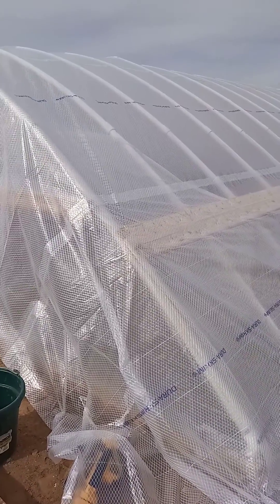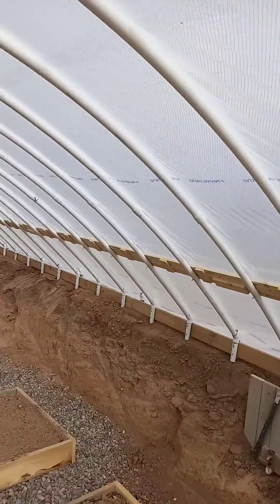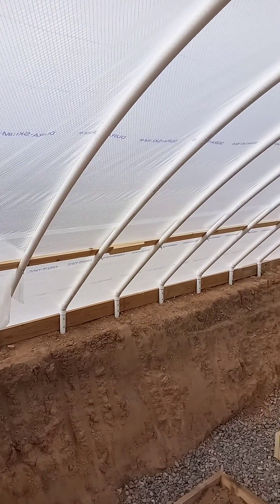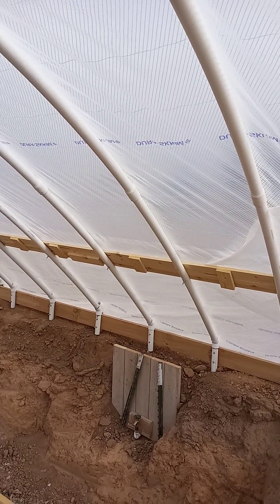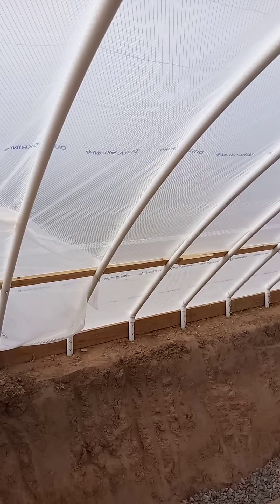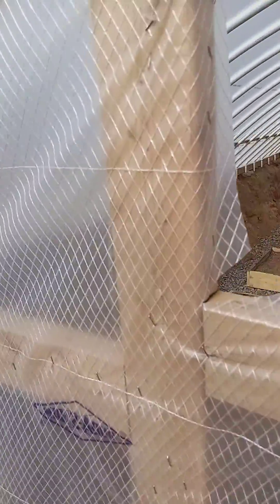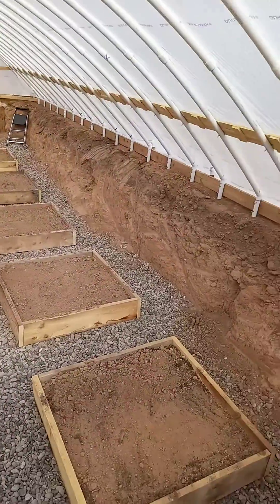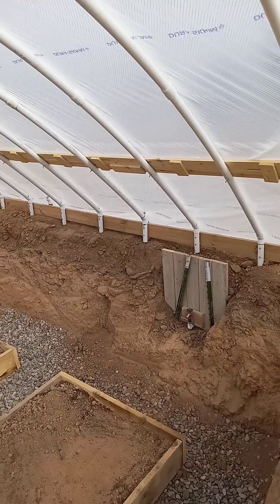Walipini (underground greenhouse) phase 4 Colorado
A walipini will allow me to grow tropical fruits and vegetables in our cold Colorado climate. It will also allow me a longer grow season and year-round vegetables. Several benefits of the structure include a wind barrier, it'll allow me to keep the birds out, weeds should not be as bad as just growing outside in the dirt, and the temperature should never drop below ground temperature of about 55°. Although not a traditional build we hope for a similar outcome.